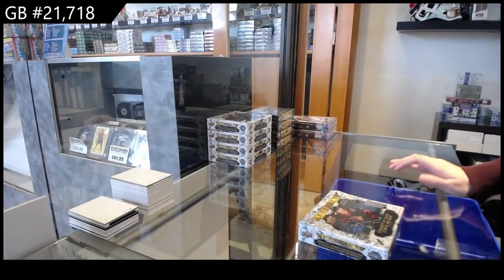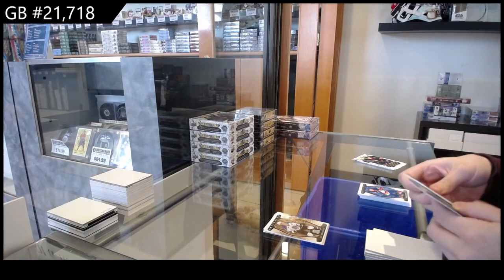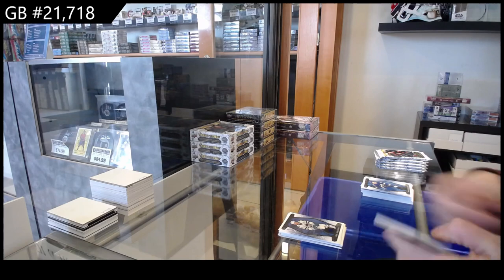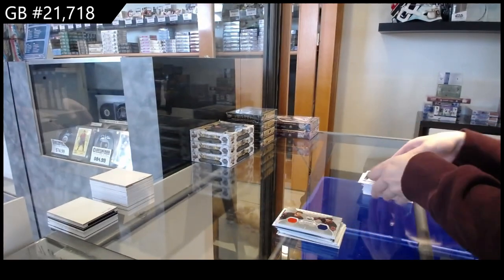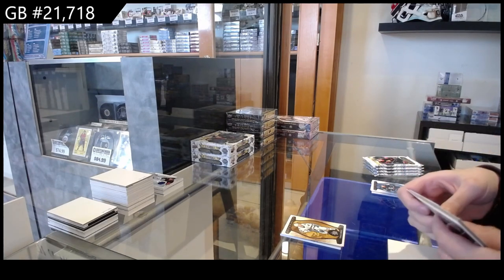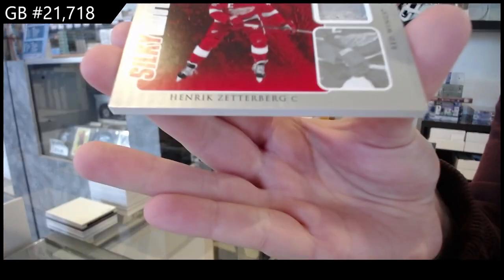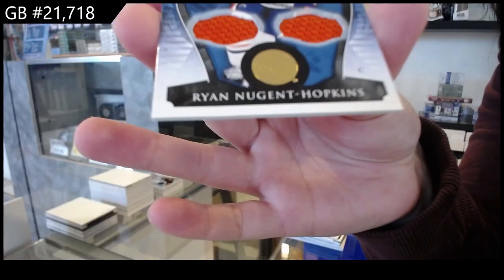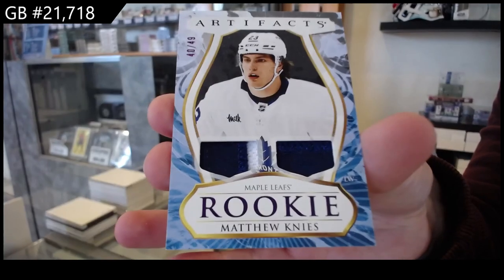2023-24 Upper Deck Artifacts Hockey 5 Box Break - CNC GB #21,718